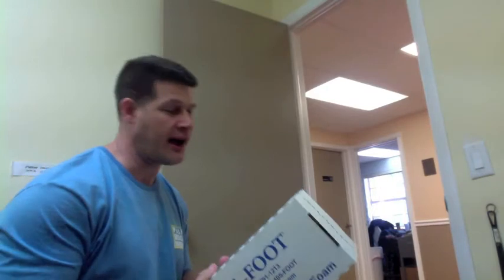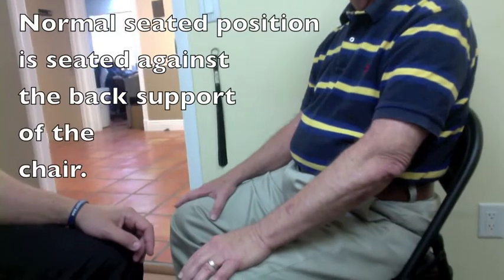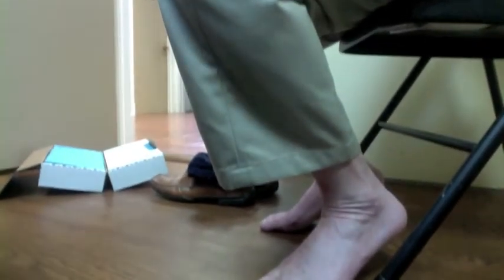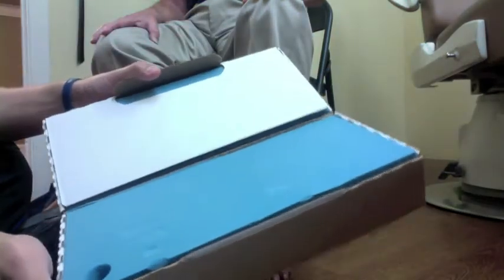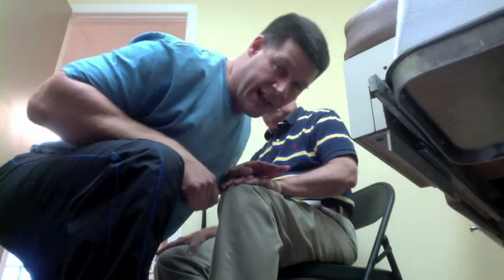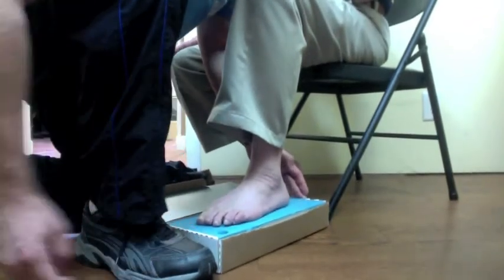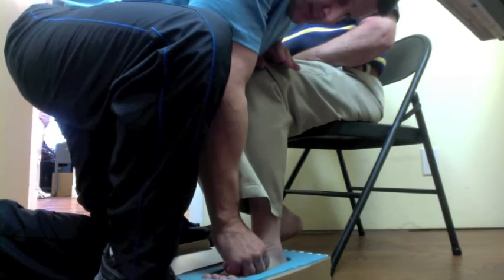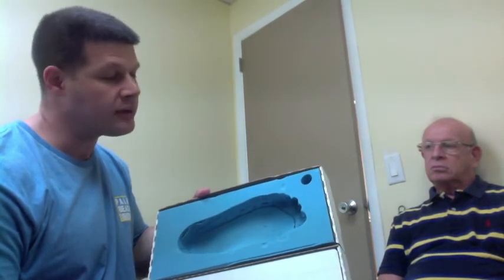How to make impressions for custom foot orthosis (Uncle Mel)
Craig Sapenoff, DPM, shows how to properly make foot impressions using a foam box for custom orthotics.  There are many techniques used today including casts, foam, computer assisted, gait analysis, semi weight bearing, full weight bearing, non weight bearing and so on.